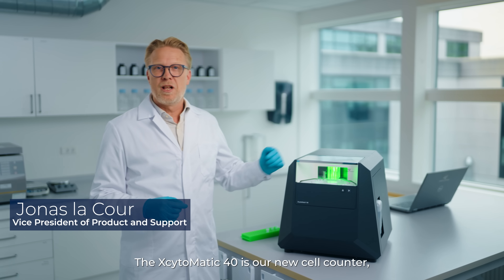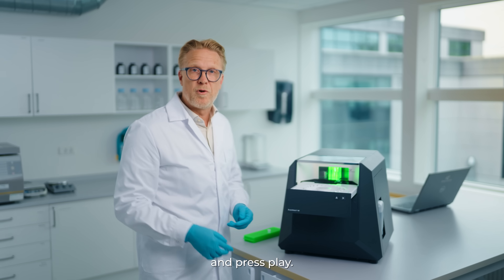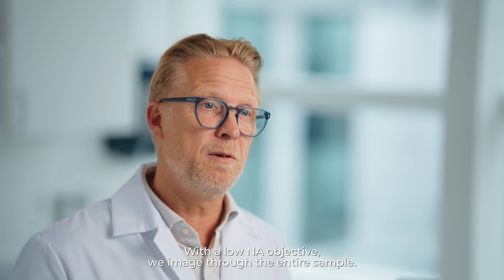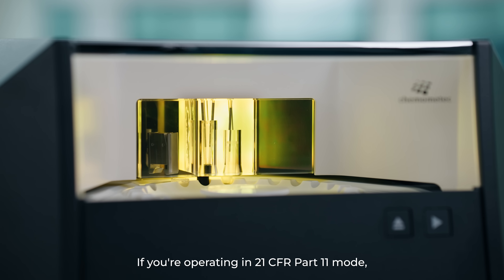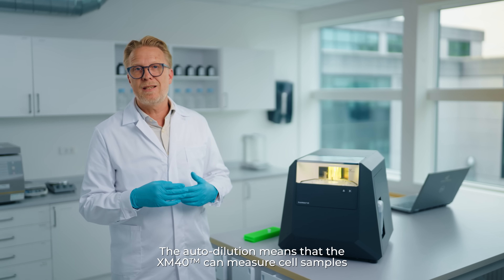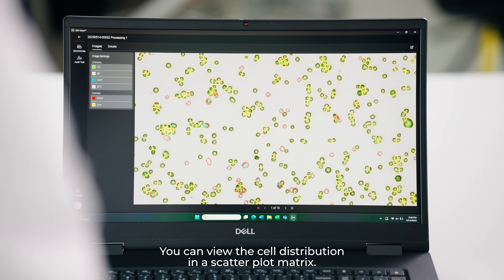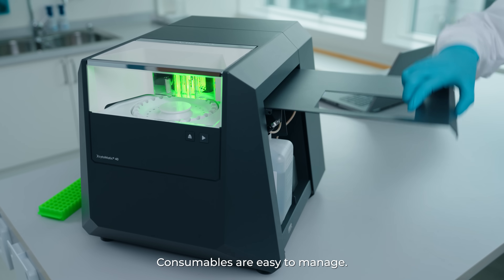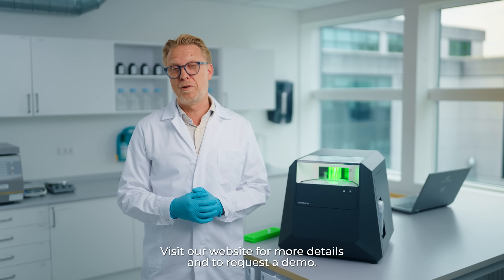XcytoMatic® 40 | High-throughput cell density analyzer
When it comes to cell counting precision, we’re proud to be extreme. The XcytoMatic® 40 (XM40™) is a high-throughput cell density and viability analyzer that can run 24 samples in under 14 minutes. The variation between cell counts for these samples is under 3%. If scale-out and scale-up is a concern, you can trust each XM40™ instrument in your production to deliver the same quality results. The instrument-to-instrument variation for this model lies under 5%, supporting easy tech transfer.

This instrument reduces the use of consumables, with long-lasting rinsing and staining solutions—all handled automatically by the instrument. All you need to do is plug-and-play. Let the XM40™ take care of the rest.